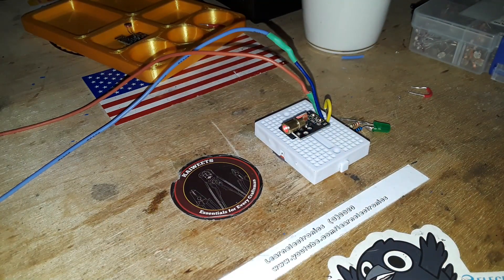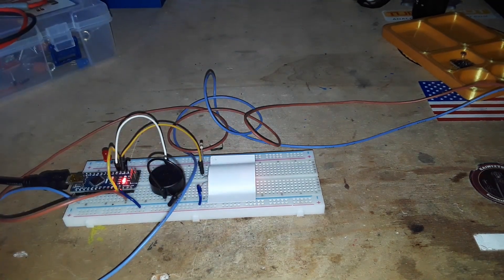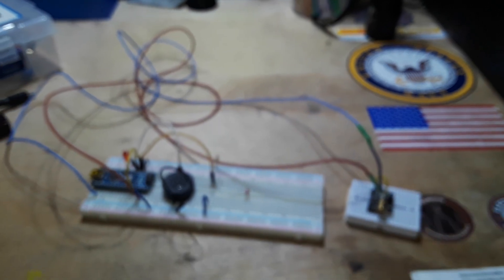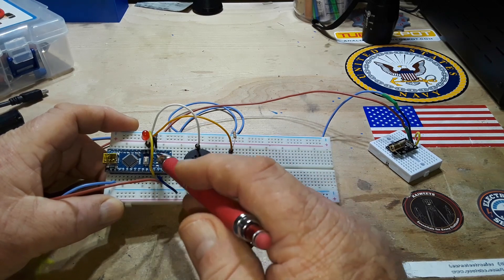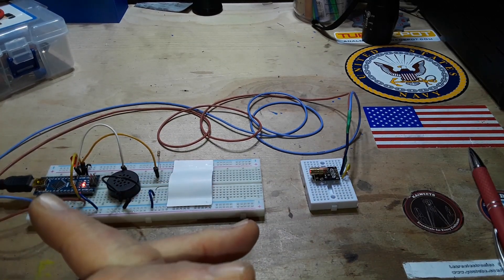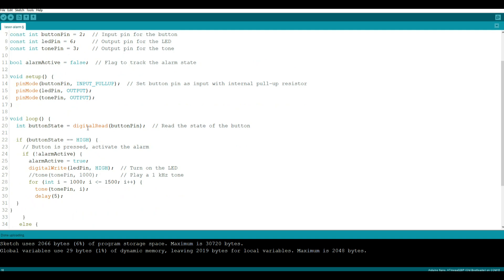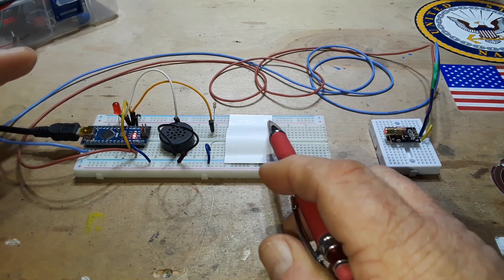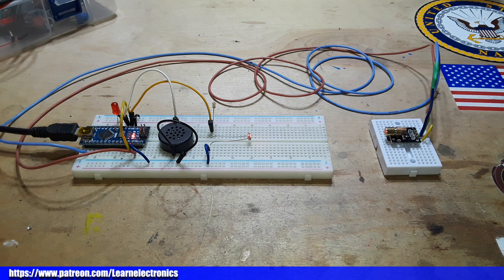Arduino For Kids: Tripwire Alarm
In this video we use an Arduino Nano, a Piezo speaker, an LED, a resistor, an LDR and a LASER diode to create a fun, cool, LASER Tripwire Alarm. The diode LASER shines a very narrow beam. The LDR receives the beam and the Arduino Nano monitors the LDR for any change. If the beam is broken, the Arduino goes into alarm mode and sounds an audible alarm and lights a red LED to warn of intrusion.

2. Link to the special promotion for PCBs, 3D printing, and acrylic laser cutting

3.